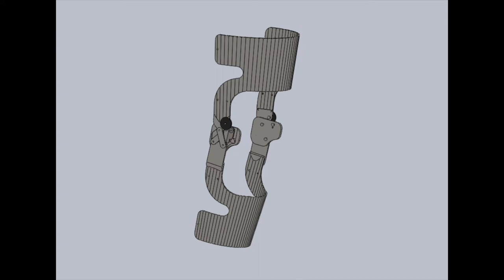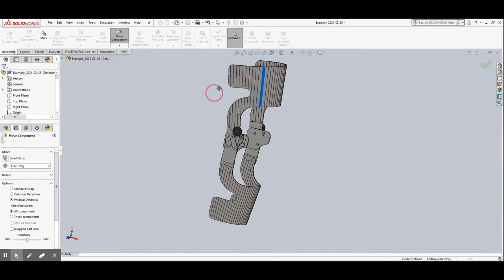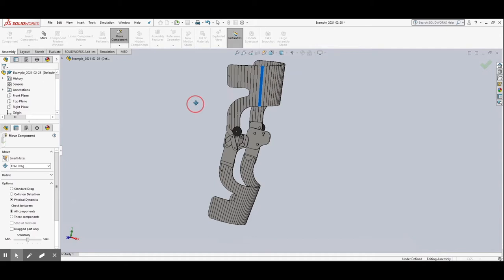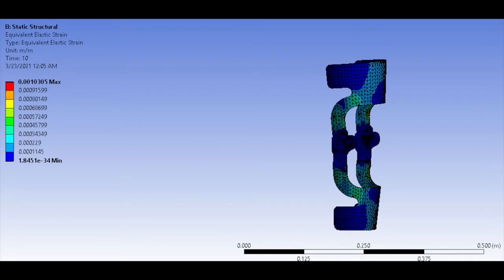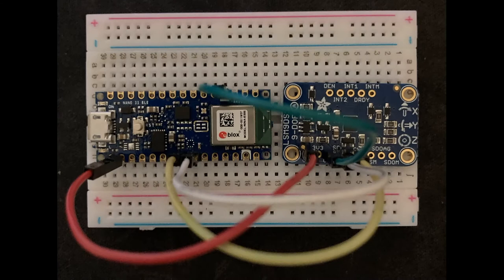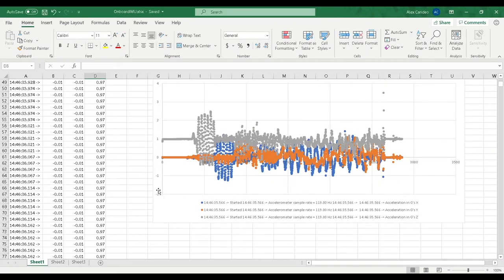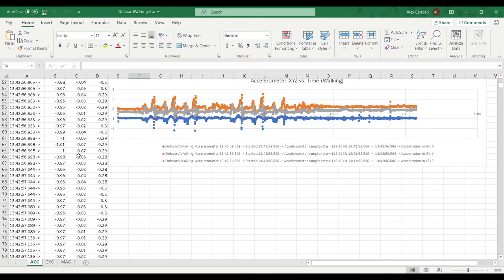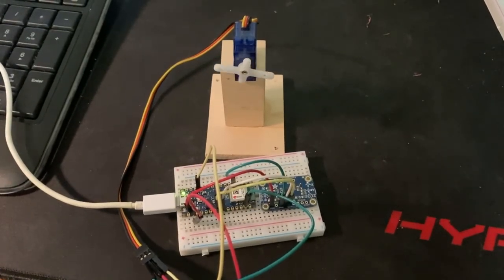Adaptive Knee Brace Spring Progress Video